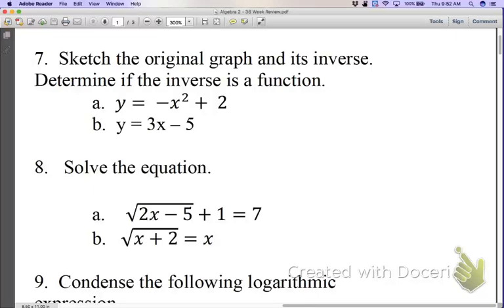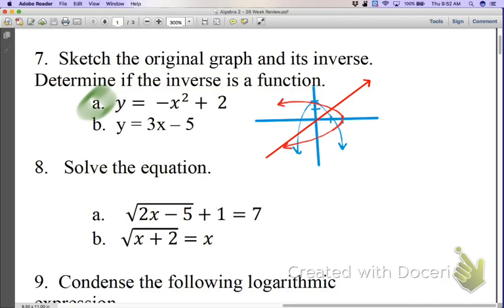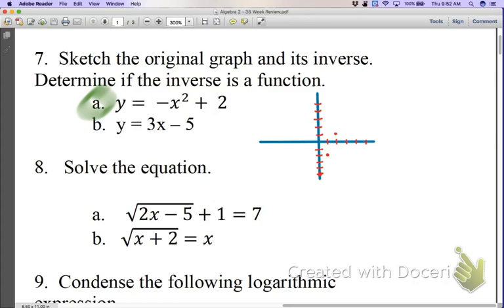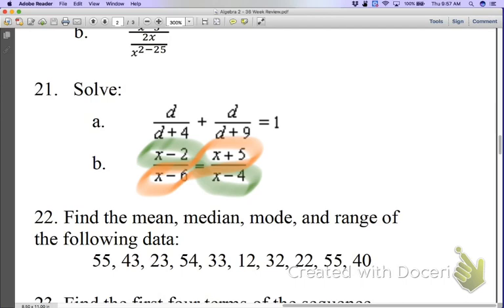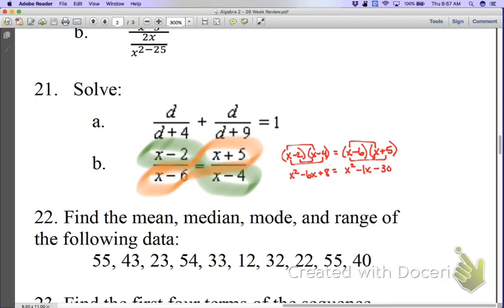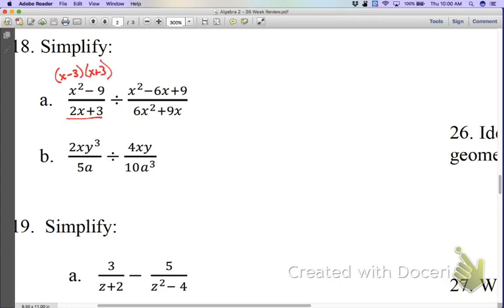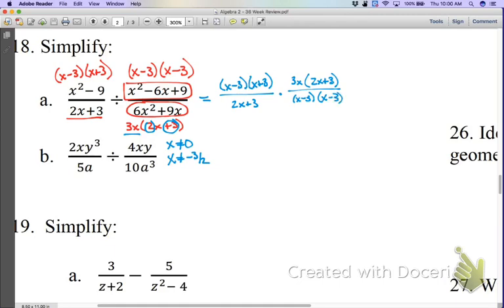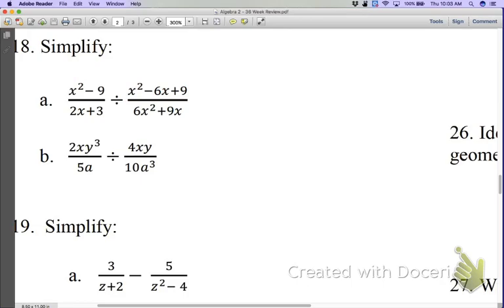Algebra 2 Final Review Questions 3rd Hour